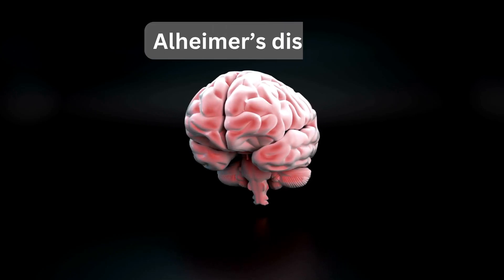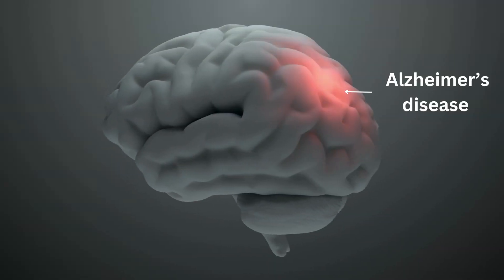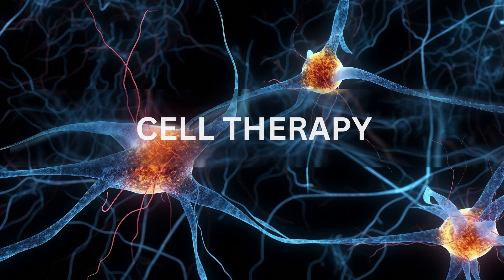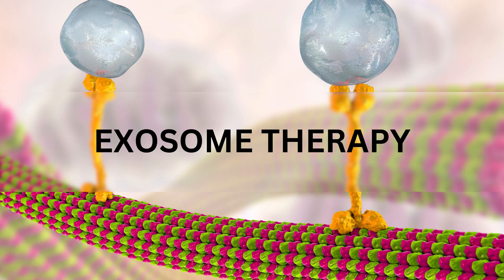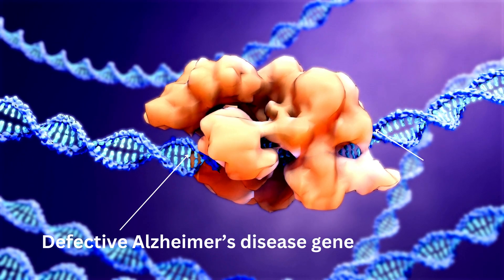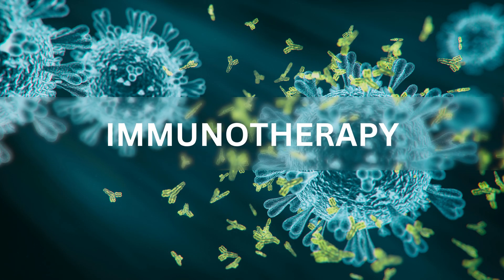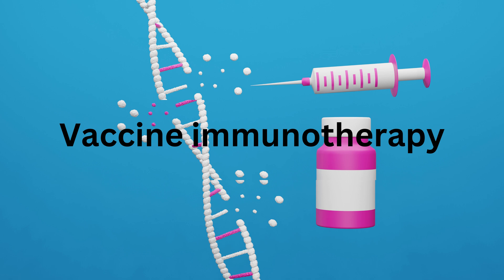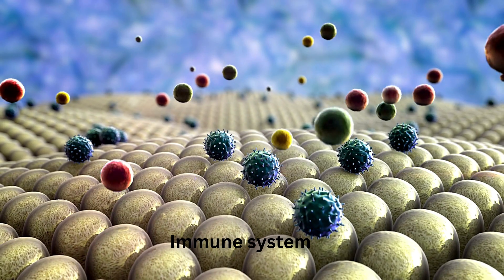Future of Alzheimer's disease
The future of Alzheimer's disease, shedding light on the latest breakthroughs, treatments, and initiatives aimed at combating this devastating condition.

Alzheimer's disease affects millions of people worldwide, and the quest for effective treatments and prevention strategies has never been more critical. Join us as we discuss the following topics:

Early Detection: Discover how cutting-edge technologies are revolutionizing the early detection of Alzheimer's, potentially allowing for interventions before symptoms even appear.

Precision Medicine: Explore the concept of personalized medicine and how it is changing the way we approach Alzheimer's treatment, tailoring therapies to an individual's unique genetic makeup and risk factors.

Innovative Therapies: Learn about the most promising drug candidates and therapies in development, including monoclonal antibodies, gene therapy, and lifestyle interventions that may slow the progression of the disease.

The future of Alzheimer's disease research is filled with optimism, as scientists continue to unravel the complexities of the disease. Together, we can work towards a world where Alzheimer's is no longer a feared diagnosis. Together, we can make a difference in the fight against Alzheimer's disease.